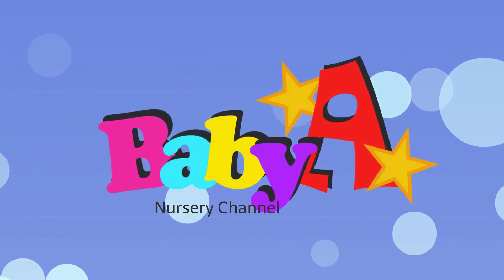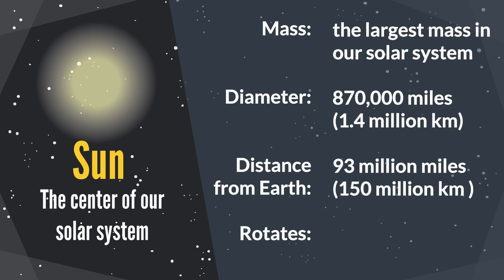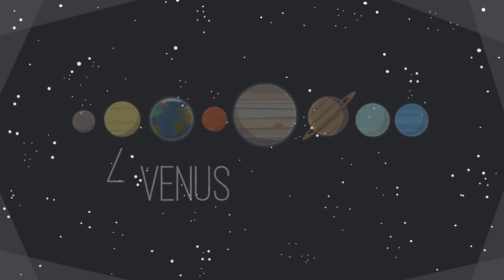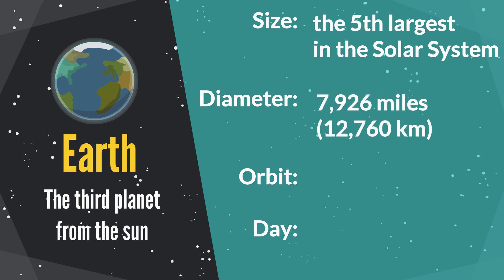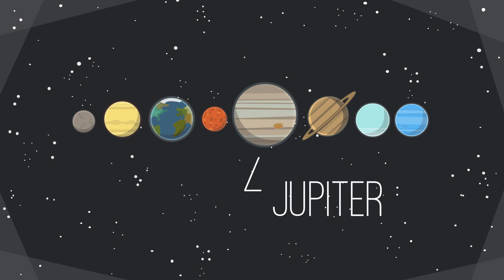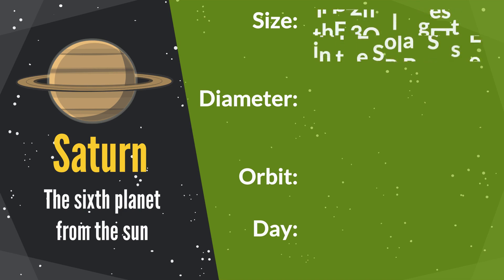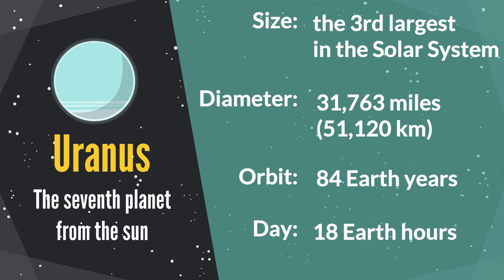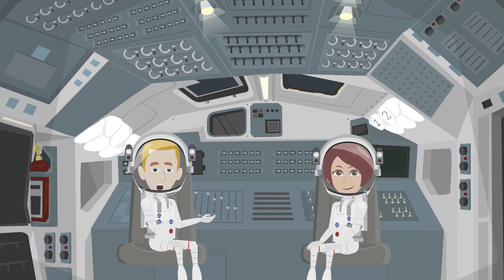Solar System | Planets and the solar system | Exploring of planets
The Solar System is made up of all the planets that orbit our Sun.

This video contains some basic information about the Sun and the 8 planets, which is Mercury, Venus, Earth, Mars, Jupiter, Saturn, Uranus and Neptune.

BabyA Nursery Channel